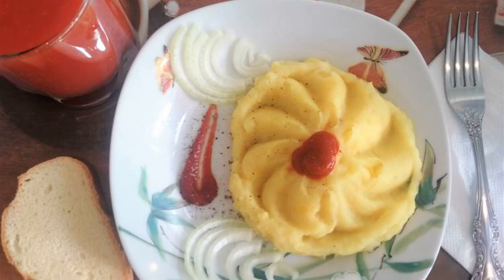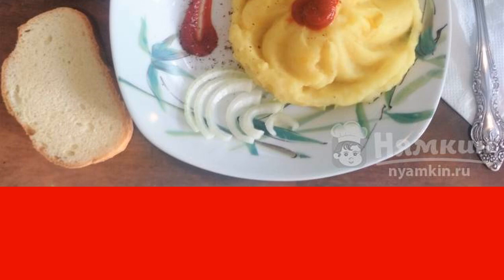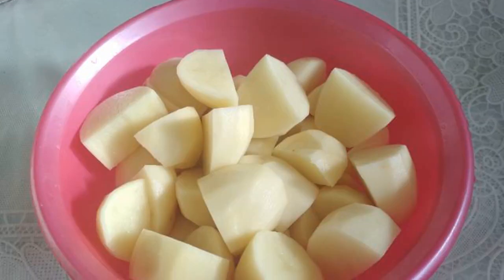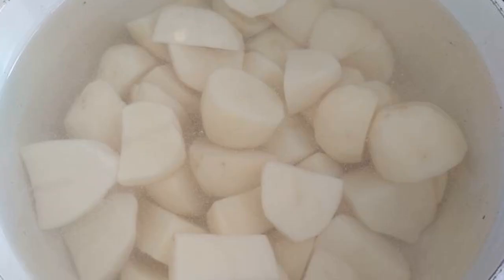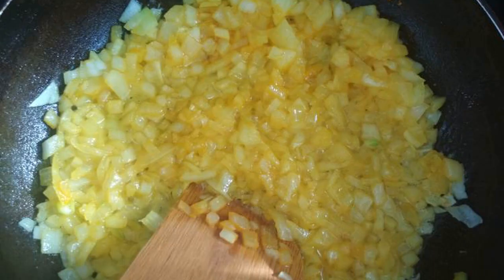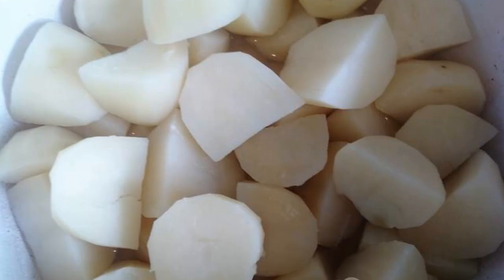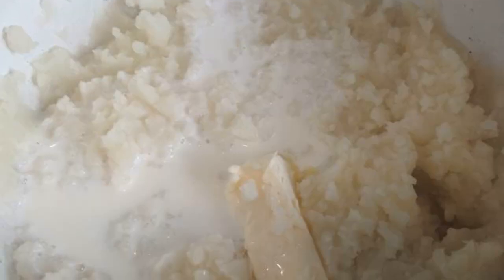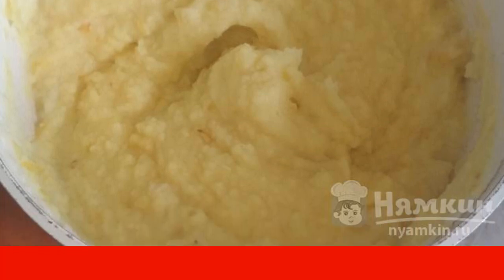Mashed potatoes with butter and onion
Mashed potatoes with butter and onions are a great option for a delicate and delicious side dish for literally any main dish. Butter and milk will help make its taste more interesting and bright, and fried onions will give a beautiful color.

Ingredients:
potatoes - 1 kg, onion - 1 piece,
butter - 50 g, sunflower oil - 1 tsp,
salt - to taste, milk - 250 ml,
turmeric - 1 pinch,